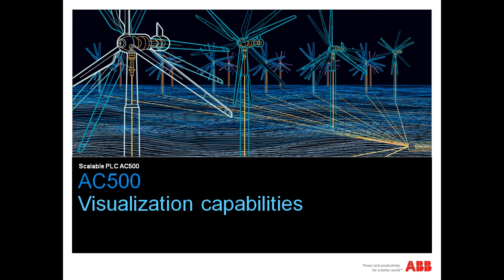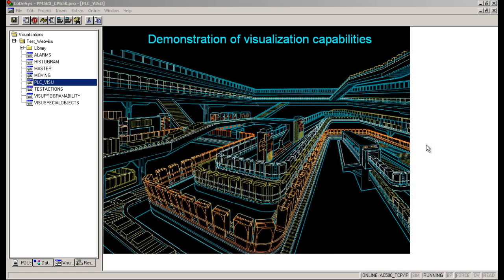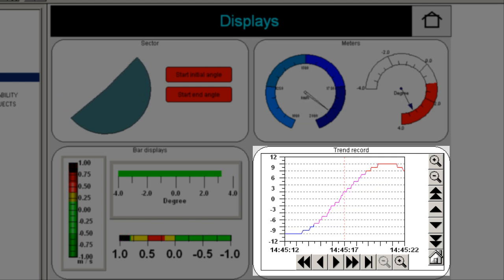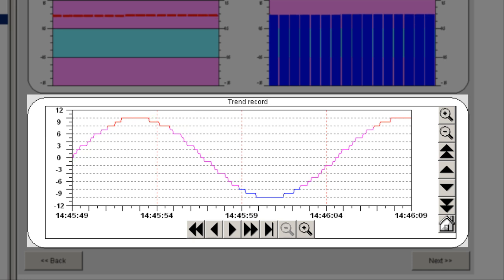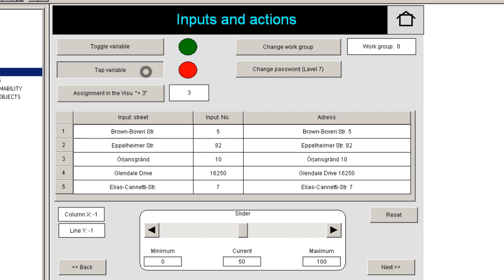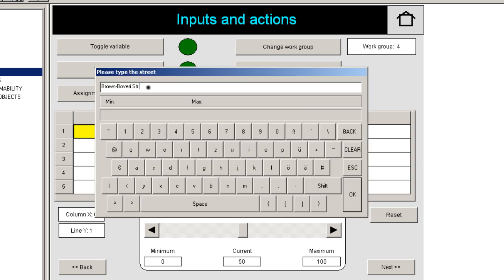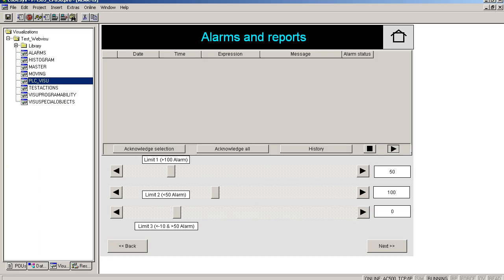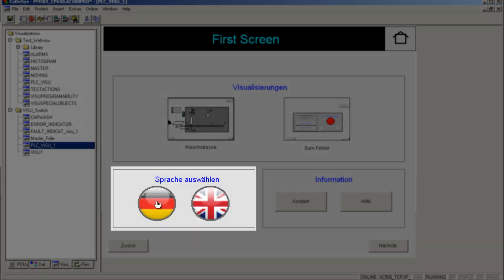ABB PLC AC500 - Visualization capabilities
The objective of this video is to present you with some working examples outlining the integrated visualization functionalities available for the AC500 PLC range.